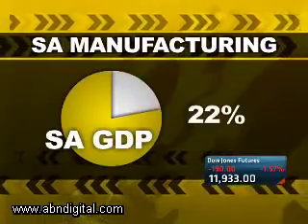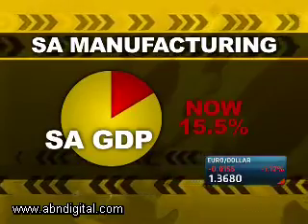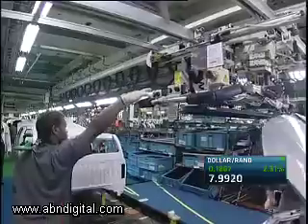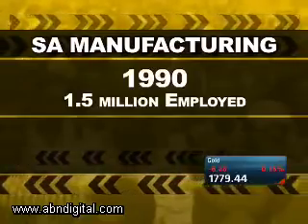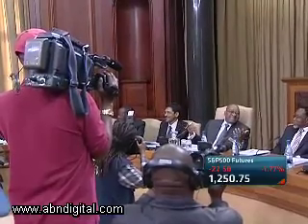South Africa - Challenges in Manufacturing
A Reuters poll of economists expects manufacturing output to increase 4.8 percent year on year in September. Manufacturing contributed 15.5 percent to GDP in the second quarter this year, where it once stood at 22 percent. ABN's Samantha Loring takes a look at how South Africa's manufacturing sector compares to other emerging market economies, like China, and filed this report.